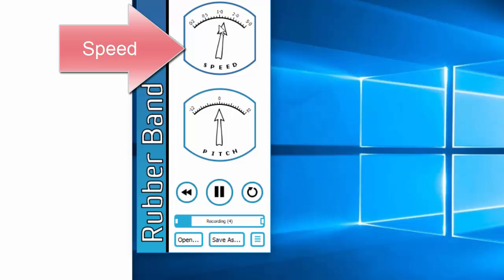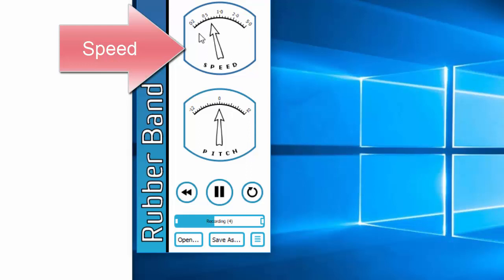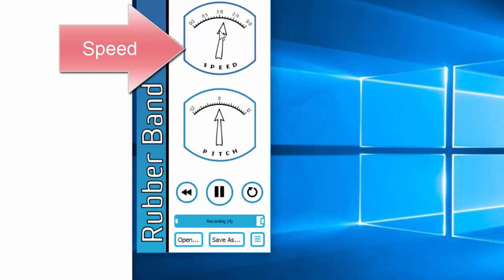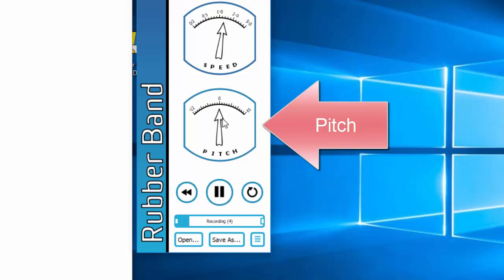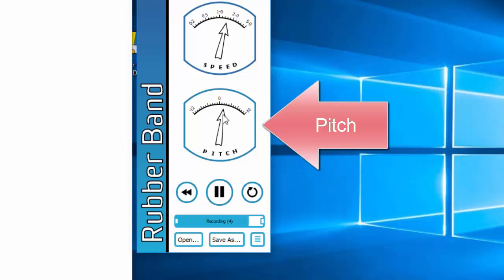How To Change Audio Speed And Pitch Without Affecting Original Quality For Free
This tutorial will show you how to decrease or increase audio speed or pitch without changing quality for free. This works for MP3, WAV and many audio formats.